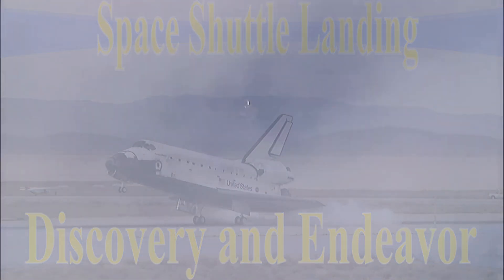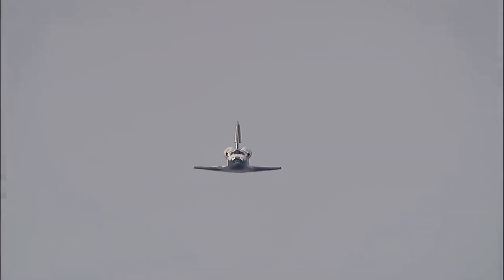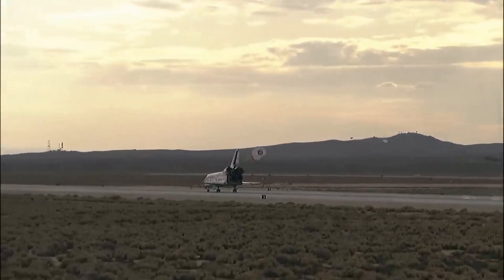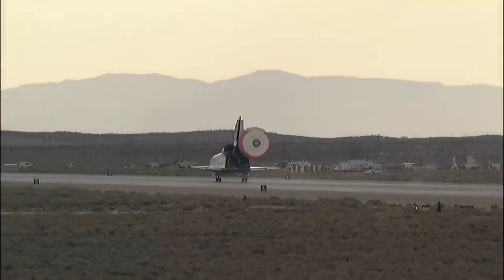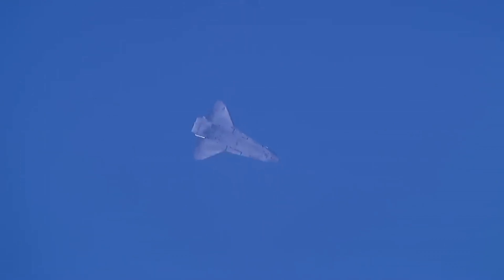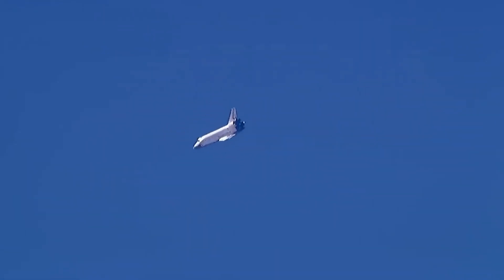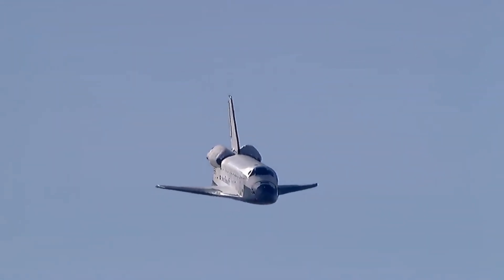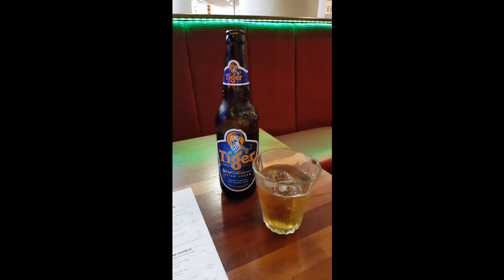AMAZING Space Shuttle Landings | Oddly Satisfying | Discovery & Endeavor | Real History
Space Shuttle Discovery and Endeavor in 2008 and 2009 (respectively) landing.
Believe it or not, this is a very oddly satisfying video to watch. who'd have thought. lol

I am ALWAYS amazed at how a 2000 tonne brick (because that is basically what it is shaped like) can be landed just by gliding it down.

Another thing about the Space Shuttle is that we no longer have a fully reusable space ship. That is one MEGA backward step as far as I am concerned.

Shuttle Discovery landed at Edwards Air Force Base.

Credits: NASA KSC / NASA JSC / ESA

00:00 Shuttle Discovery Landing
04:33 Shuttle Endeavor Landing
12:27 And Finally